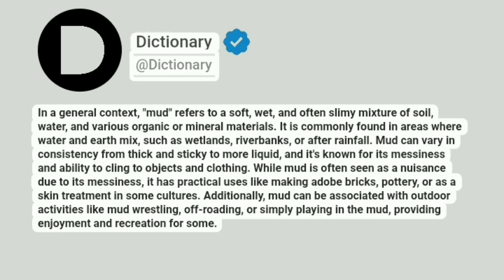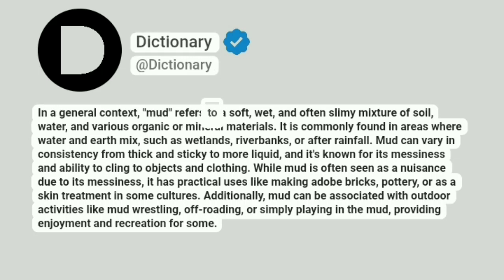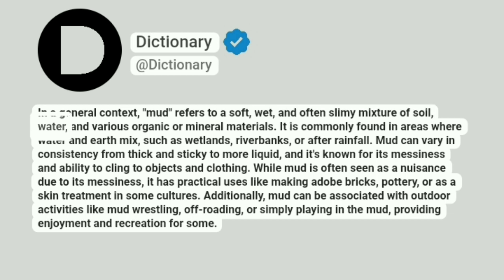Mud Meaning In English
In a general context, "mud" refers to a soft, wet, and often slimy mixture of soil, water, and various organic or mineral materials. It is commonly found in areas where water and earth mix, such as wetlands, riverbanks, or after rainfall. Mud can vary in consistency from thick and sticky to more liquid, and it's known for its messiness and ability to cling to objects and clothing. While mud is often seen as a nuisance due to its messiness, it has practical uses like making adobe bricks, pottery, or as a skin treatment in some cultures. Additionally, mud can be associated with outdoor activities like mud wrestling, off-roading, or simply playing in the mud, providing enjoyment and recreation for some.